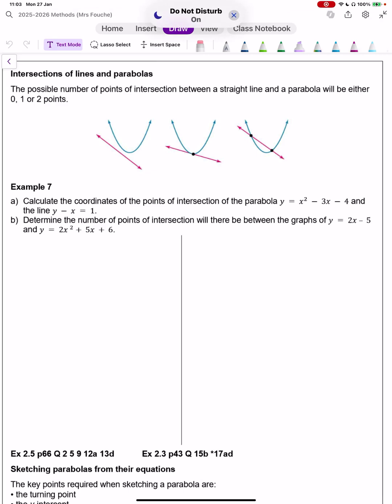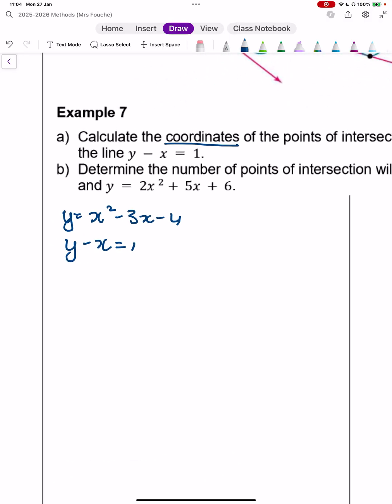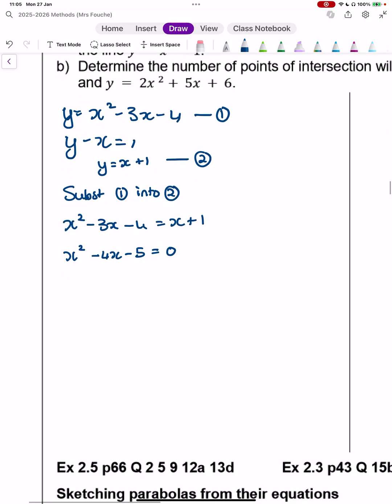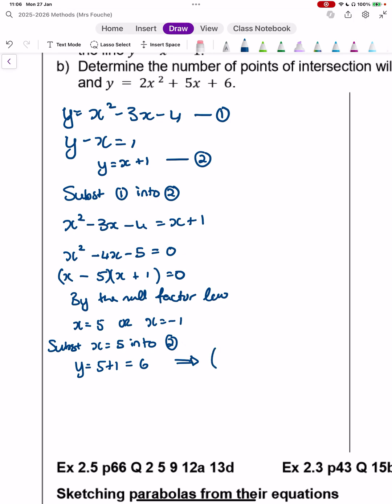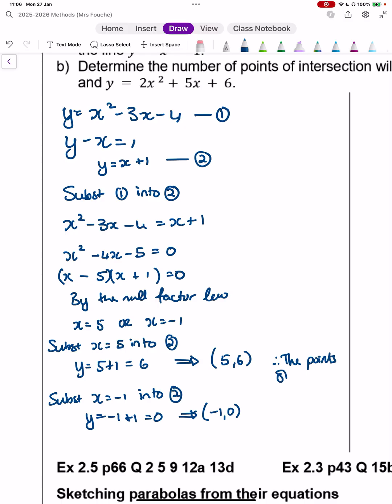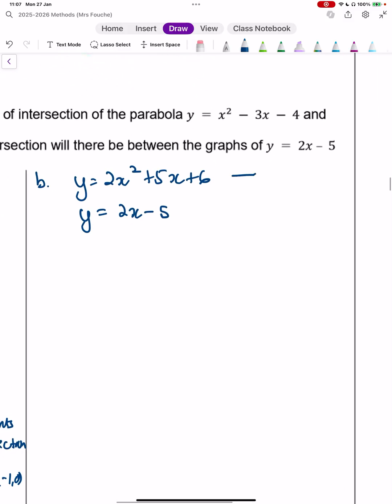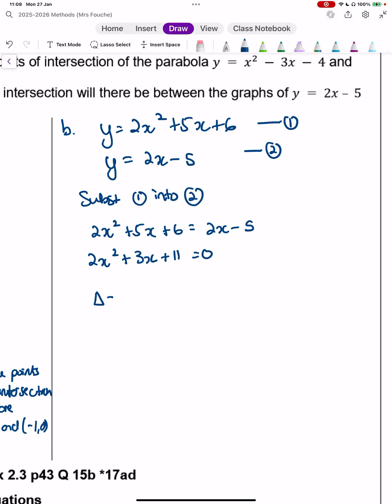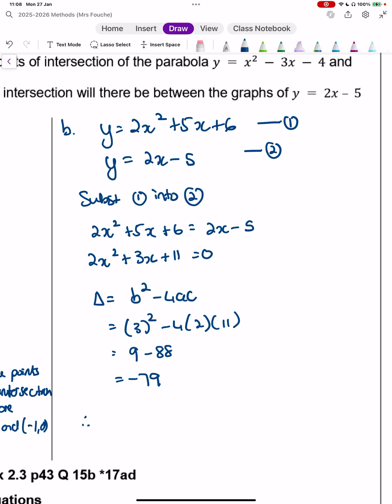MM U1 T1 QUADRATICS EG7